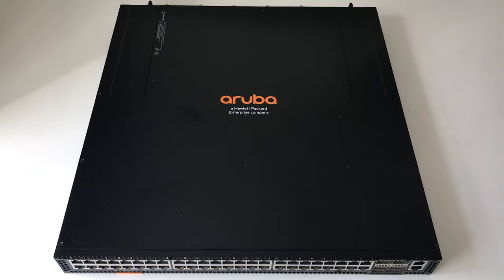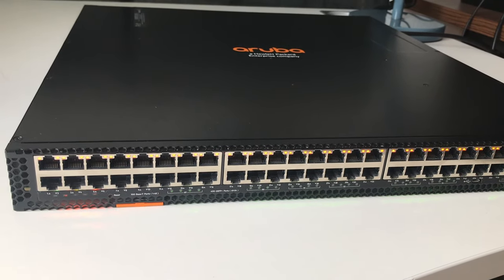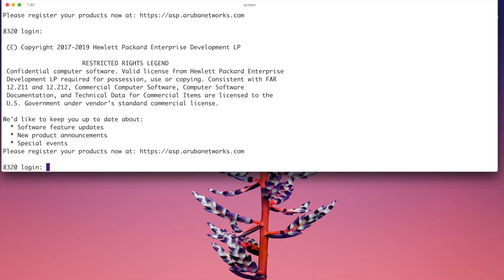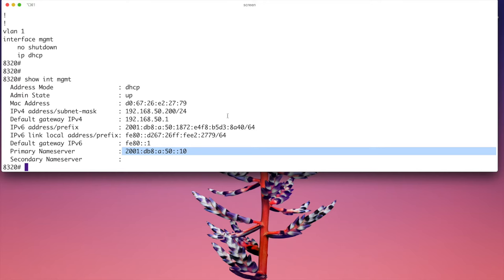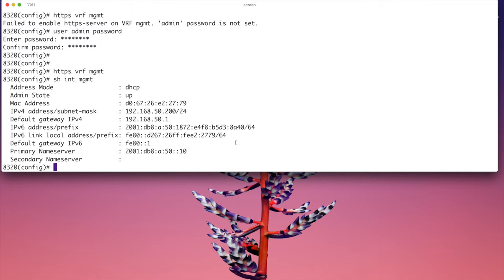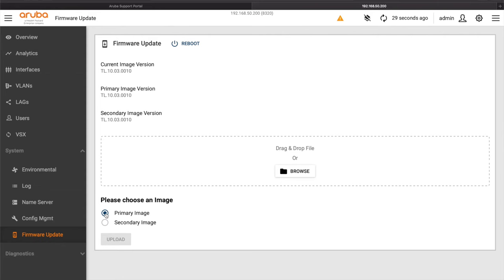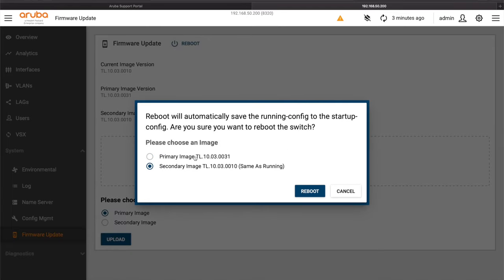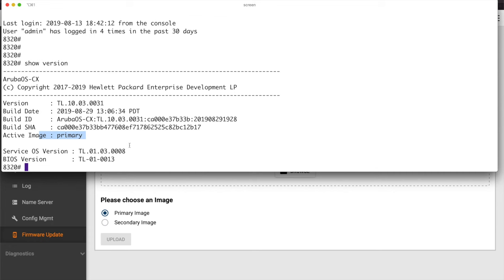Aruba AOS-CX Basics 1 - Initial Setup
Get to grips with the basics of Aruba AOS-CX.
Here we take a look at the 8320 hardware, boot up the switch and upgrade to the latest image.